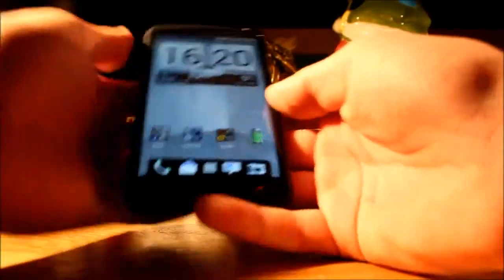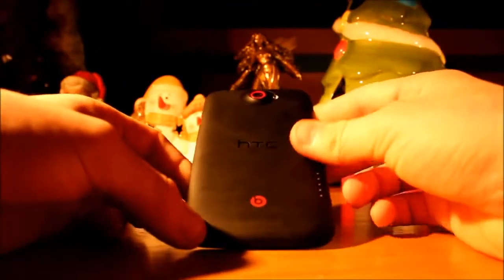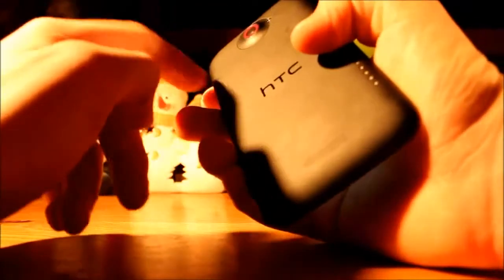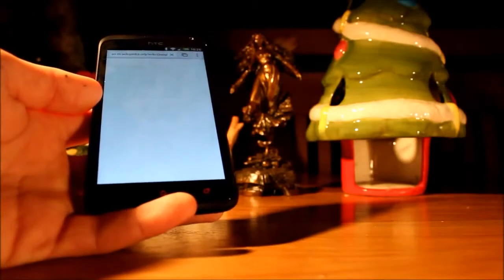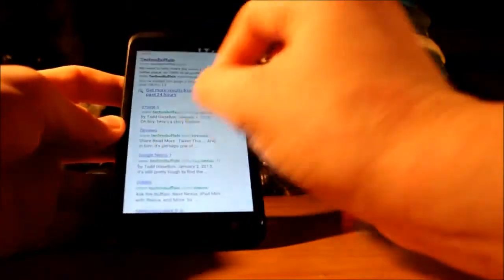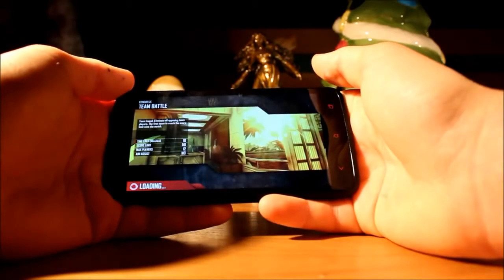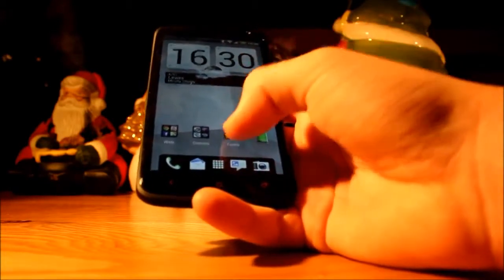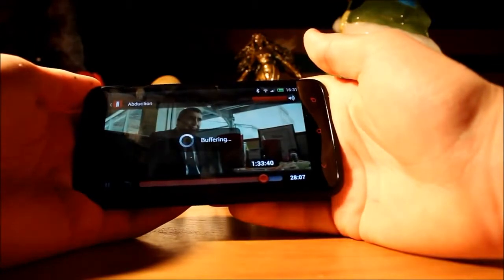HTC One X+ in depth review Part 2 - Droid-Now.com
Watch as Sam reviews HTC One X+ in depth!